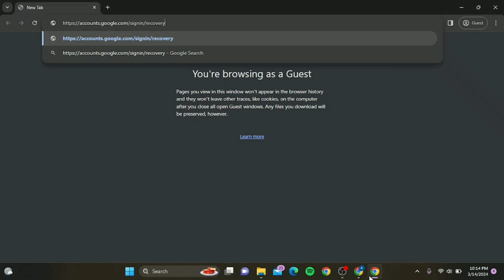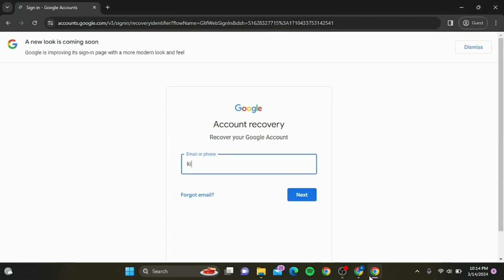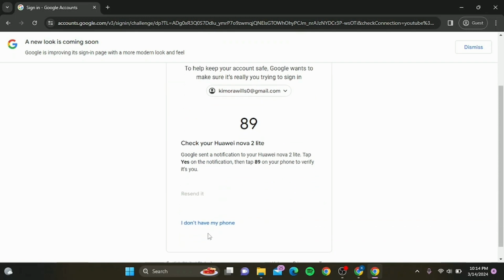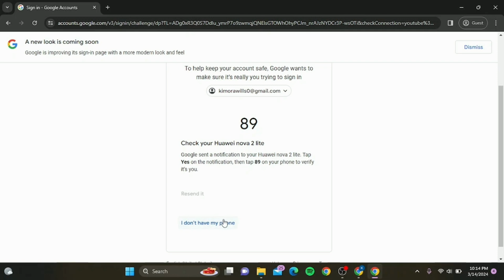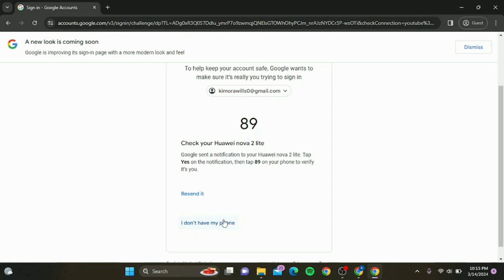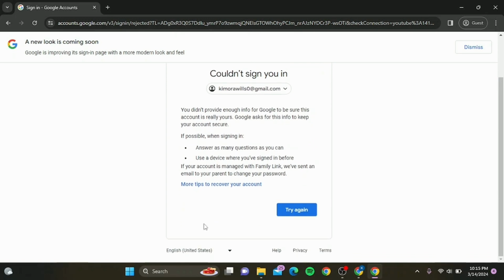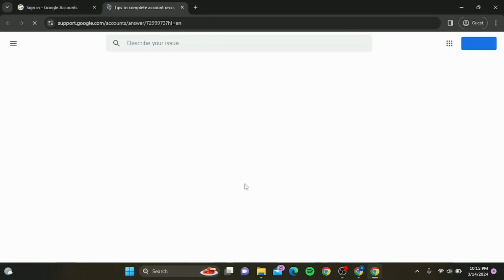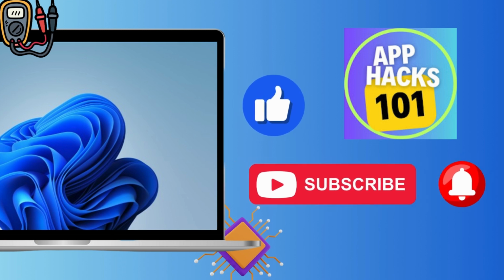How to Recover Gmail Account Without a Phone Number and Email | Google Account Recovery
Tutorial on How to Recover Gmail Account Without a Phone Number and Email. Easily Recover Gmail Account without Phone Number without verification by following this tutorial.

Struggling to access your Gmail account because you forgot your password AND don't have access to your recovery options? Don't panic!